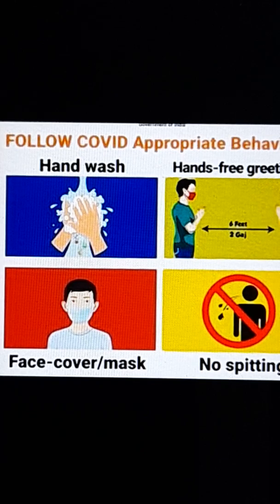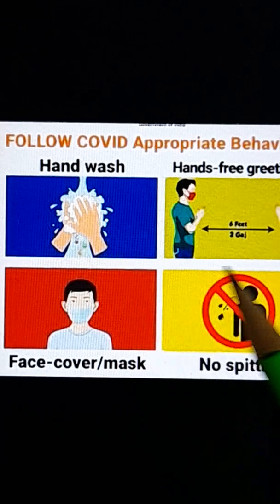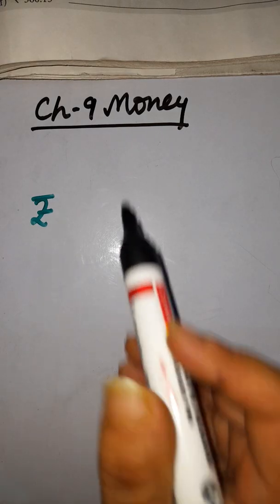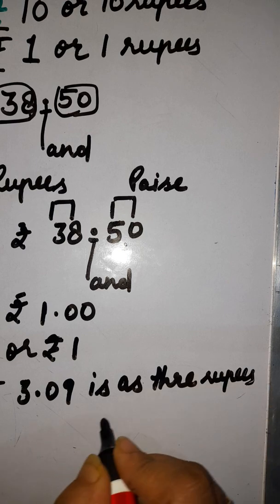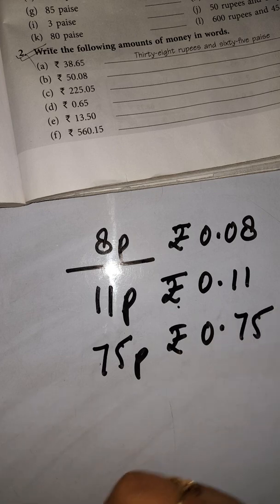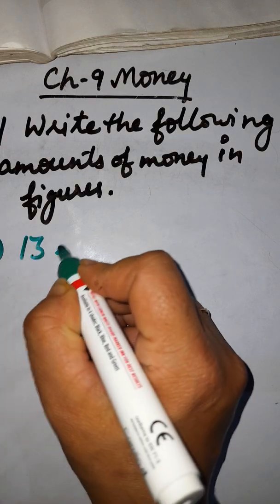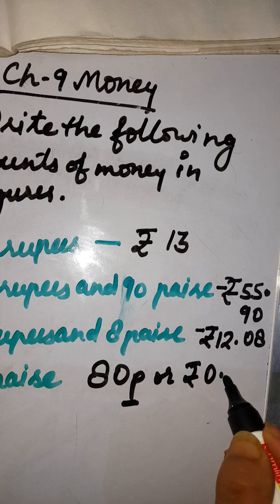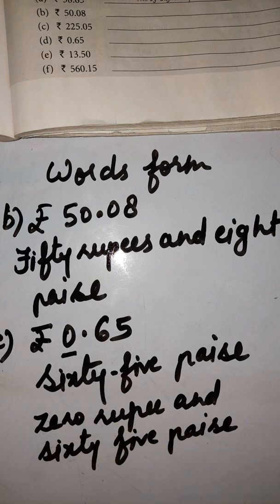Class- 3rd Maths, Ch-9 Money (explanation)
Expressing Money in words and figures